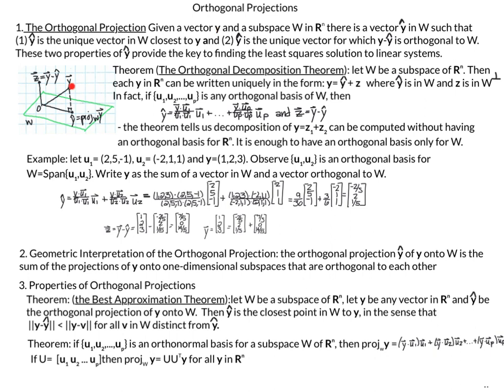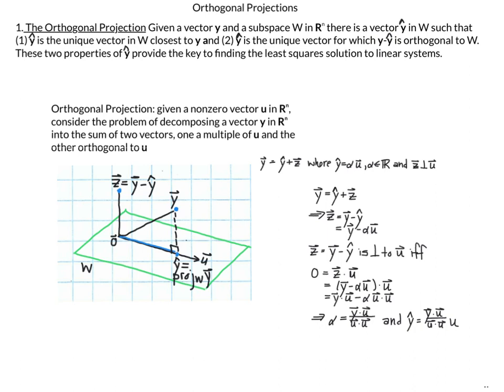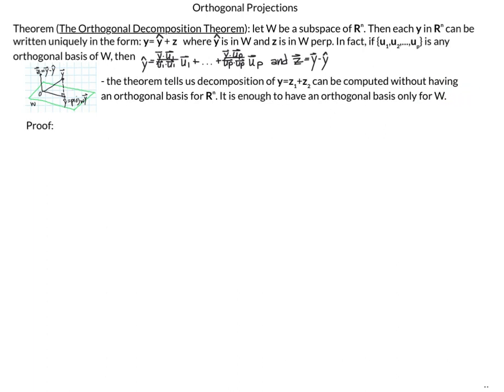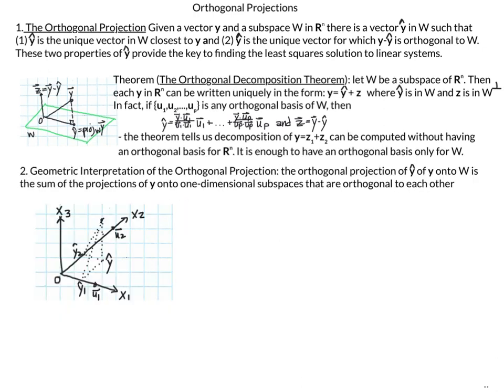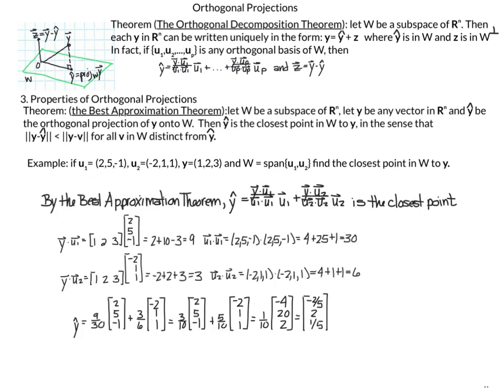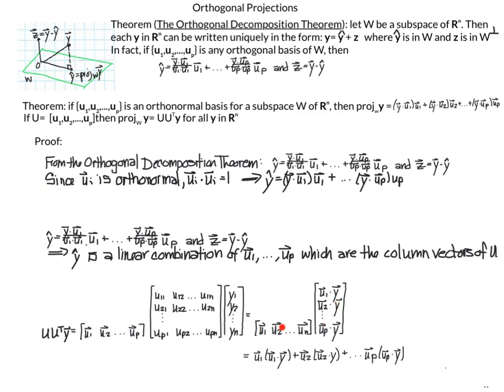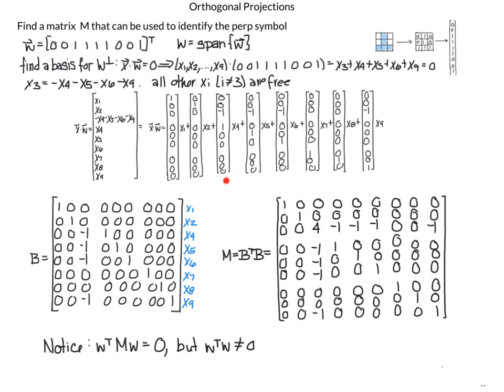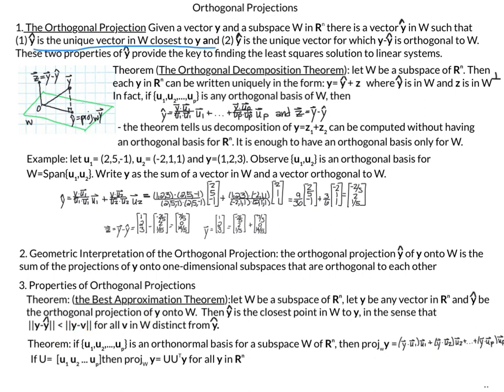Linear Algebra & Its Applications Ch6.3: Orthogonal Projections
This video covers Linear Algebra & Applications: Orthogonal Projections. Topics include:
- The Orthogonal Decomposition Theorem
- Geometric Interpretation
- The Best Approximation Theorem
- Properties of Orthogonal Projections